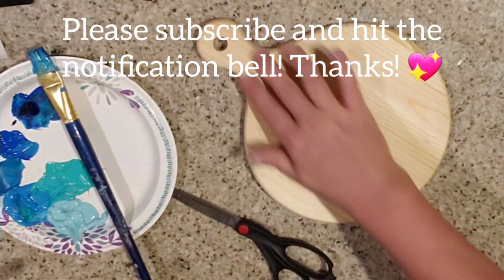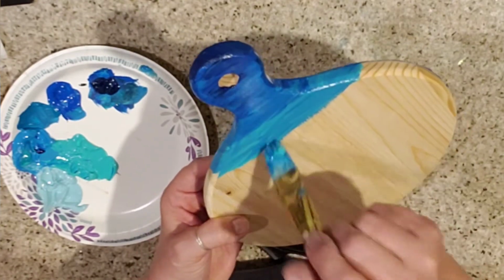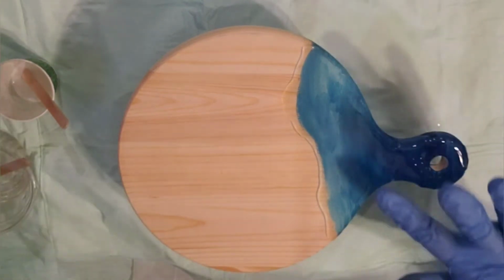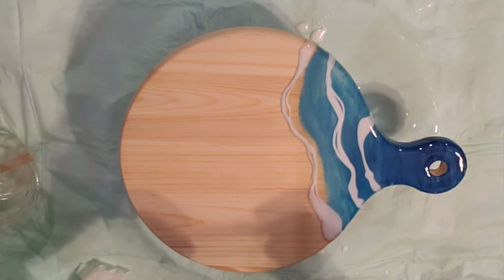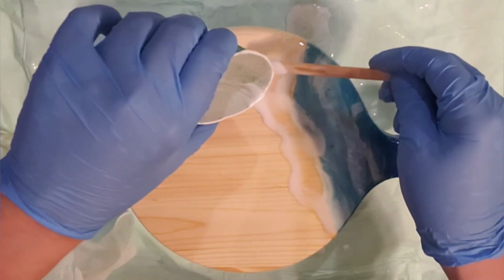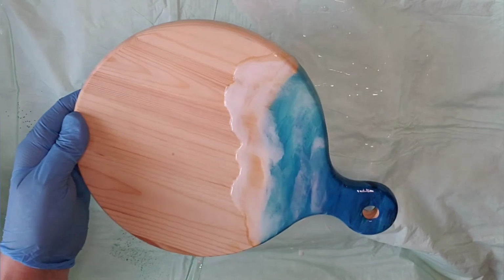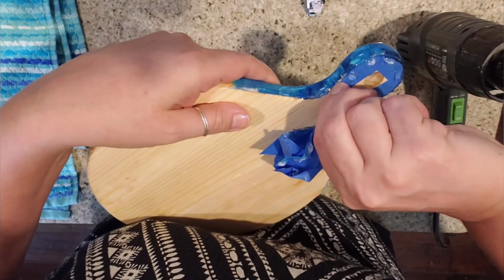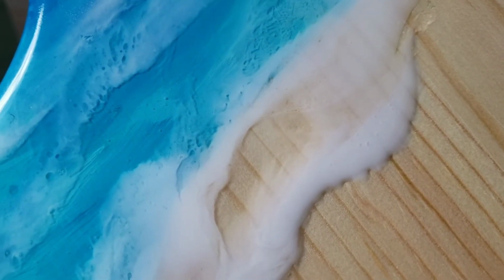Resin Ocean Inspired Cutting Board! Quick and Easy Project! 😍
Materials used:
KSResin
Ocean Set Mica Orders from IslandMicasandmore.com
Castin' Craft
Pinata Blanco Blanco
All the Blues and Blue Greens in your Acrylic Stash 🤣
Cutting Board from local Walmart
Food Grade Mineral Oil